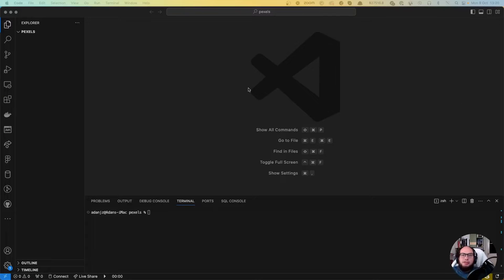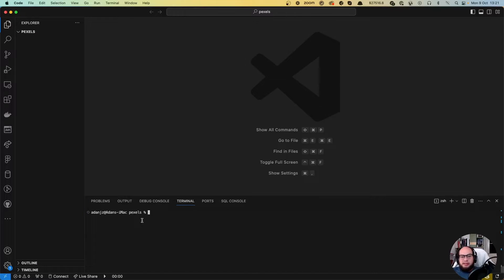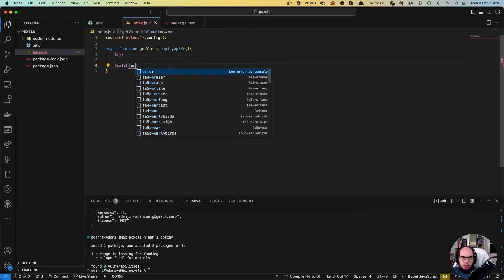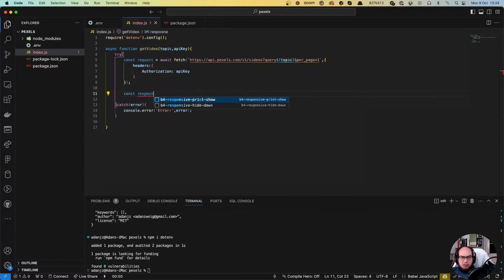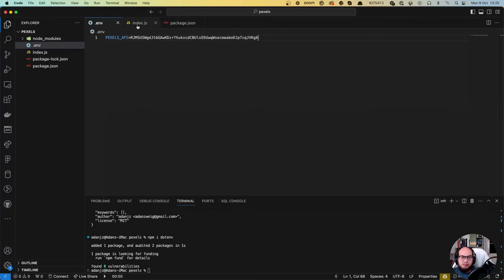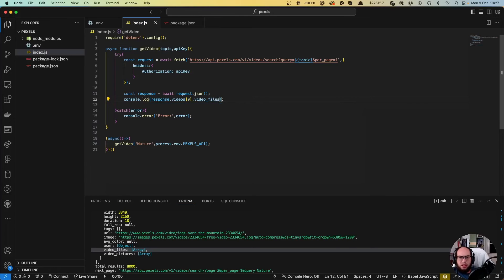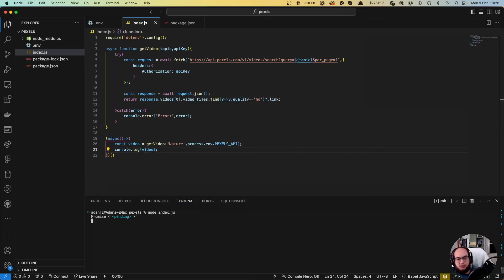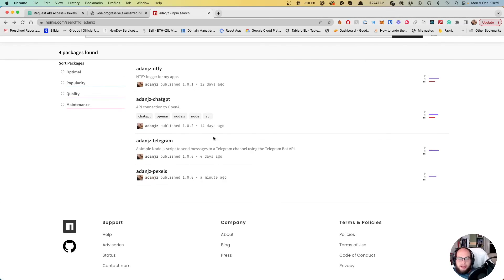Fetch HD Videos with Ease: A Node.js Pexels API Tutorial 🎥✨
Dive into this quick tutorial on how to seamlessly fetch HD video links from Pexels using Node.js! Whether you're building a dynamic site or just looking for a straightforward way to integrate stunning videos, this guide is for you. Don't forget to check out the accompanying npm package adanjz/pexels and the source code on GitHub to kickstart your project. 💡🚀
References: